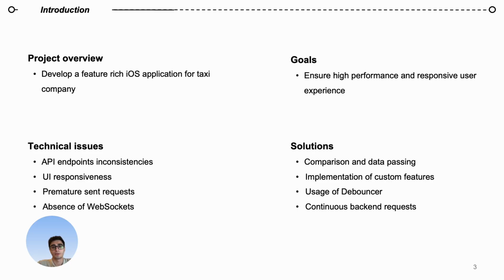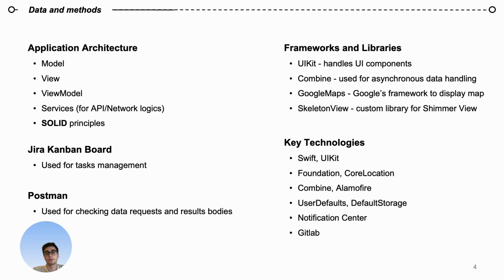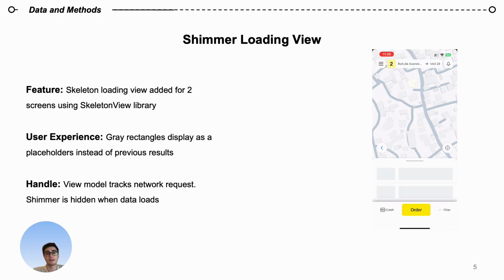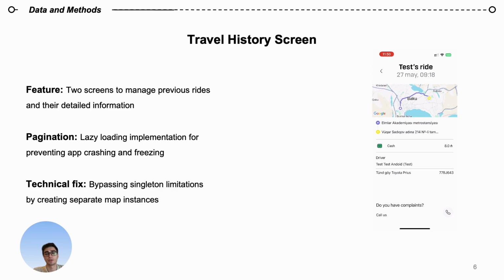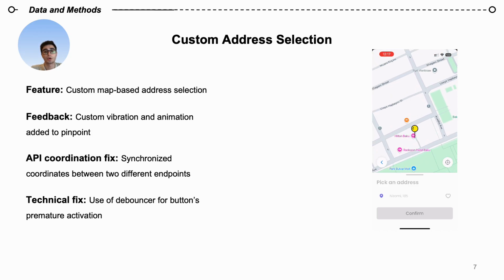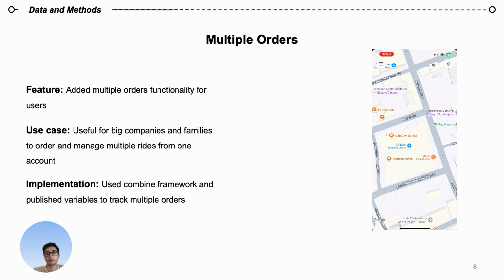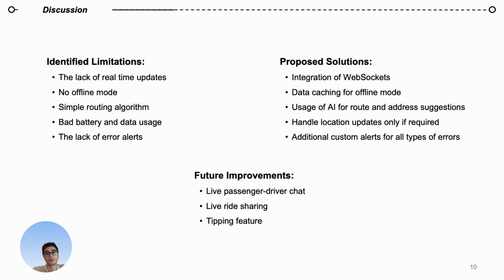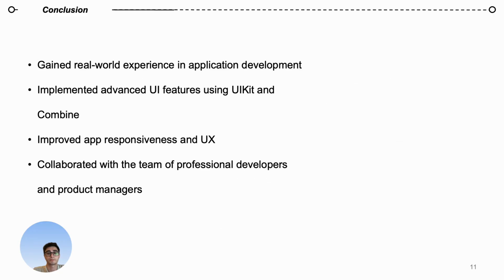iOS Application Development Report Presentation Valeh Ismayilov